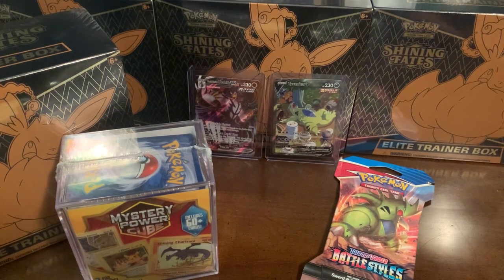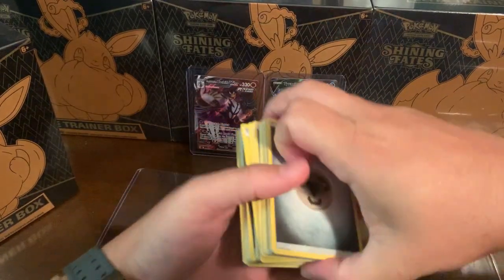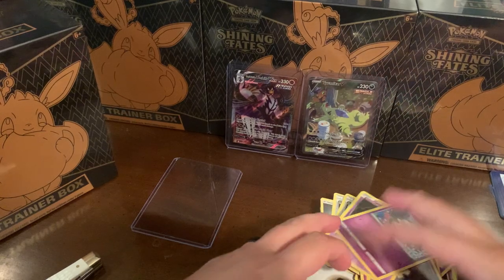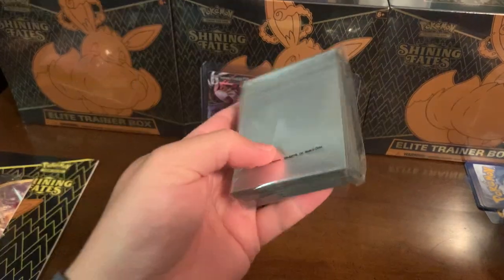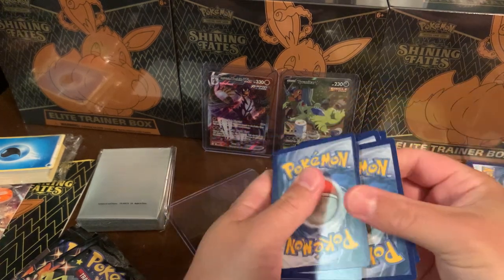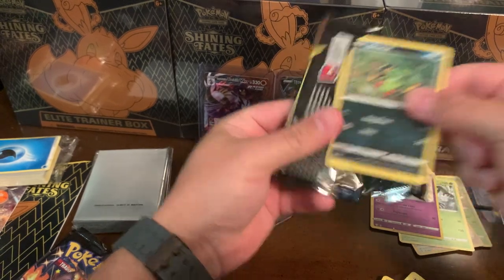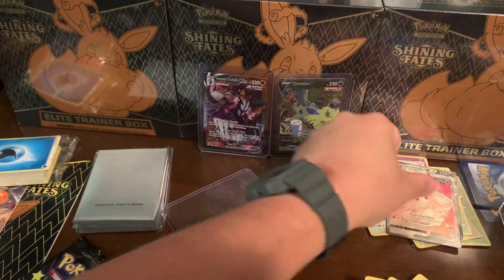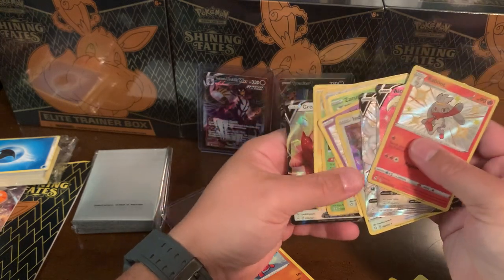Opening a Shining Fates ETB PLUS a Walmart Mystery Power Cube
Looking for the golden goose (Charizard) in the Shining Fates Elite Trainer Box. Also had a guy at Walmart talk me into the Mystery Power Cube so let's see what we get!